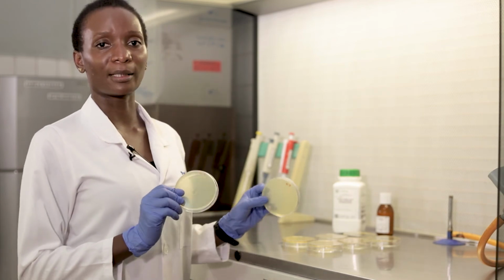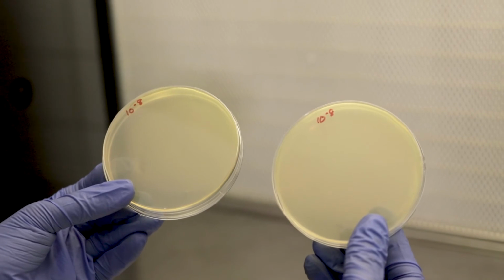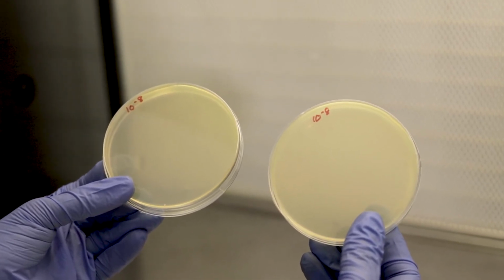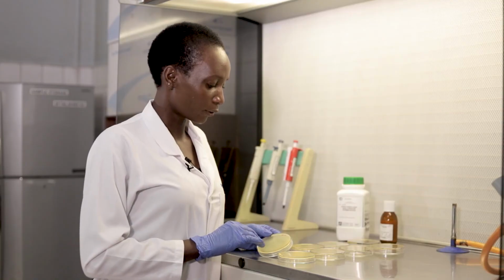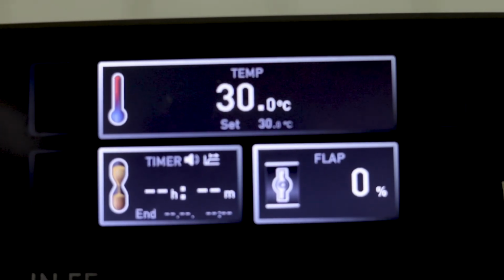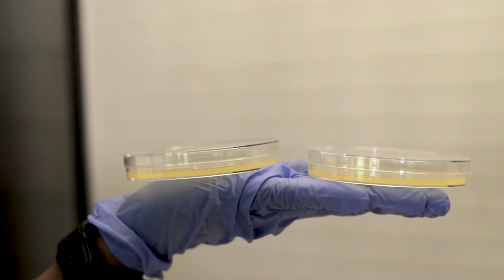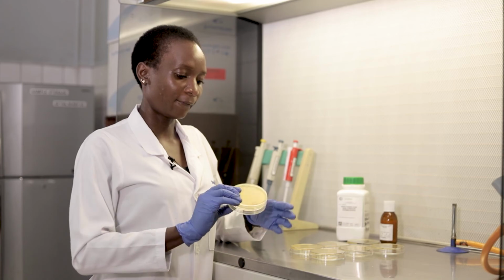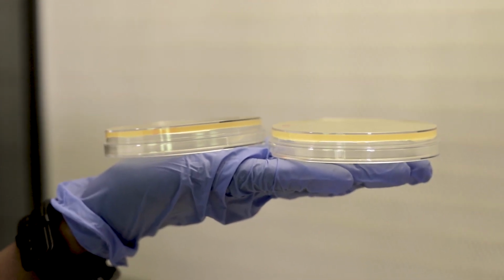Analysis of Staphylococcus spp. in food samples youtube